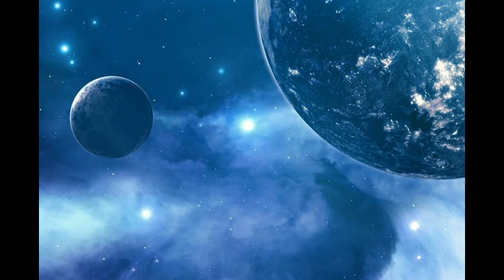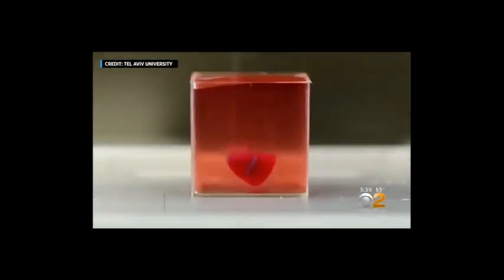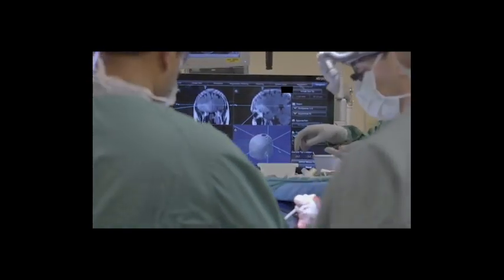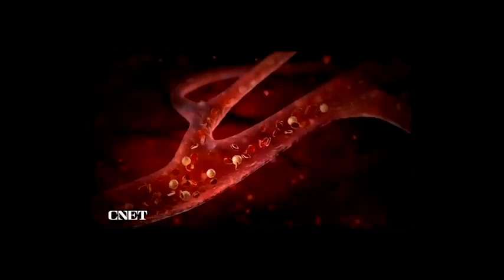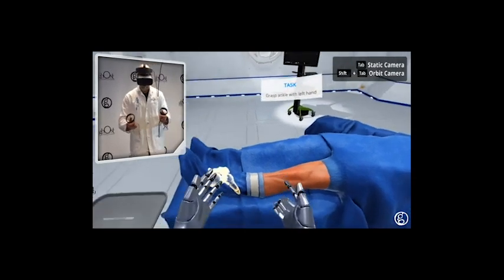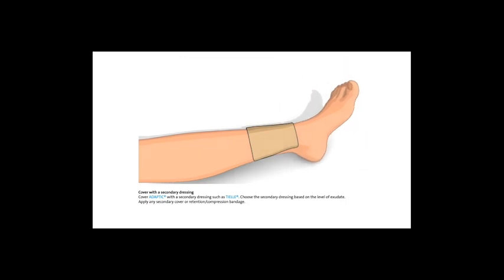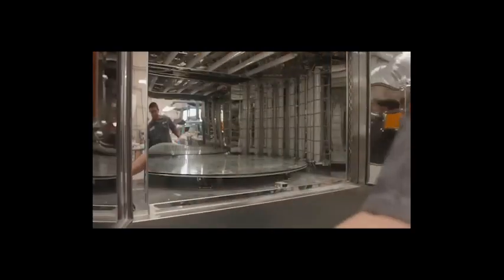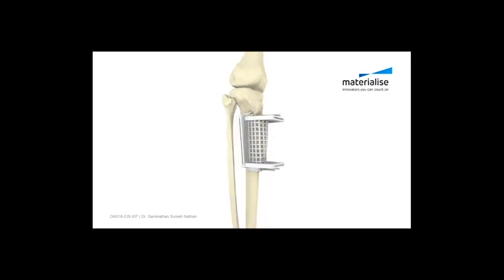Is the future of health care based on space medicine?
Is space medicine the medicine of the future?
In zero gravity, space provides an opportunity to research microorganisms and illnesses.
In orbit, researchers are working to develop human transplant tissue.
If they are successful, 3D-printed organs may transform how medicine is practiced on Earth.
A machine that can 3D-print human tissue was brought to the International Space Station (ISS) in November 2022 as part of a normal resupply trip.